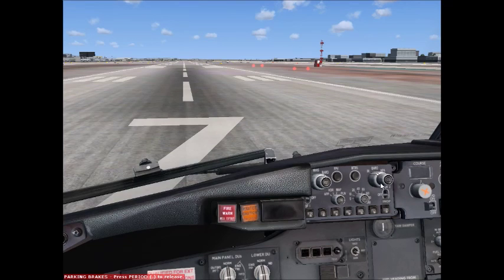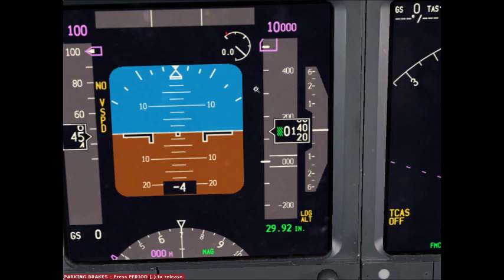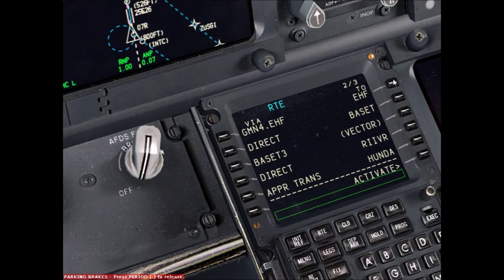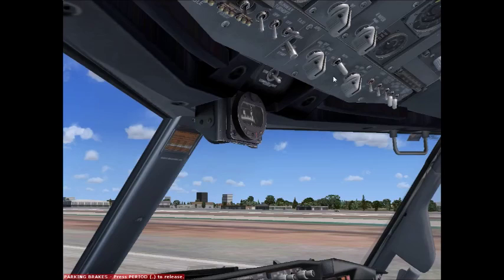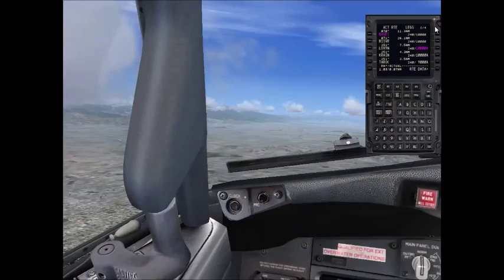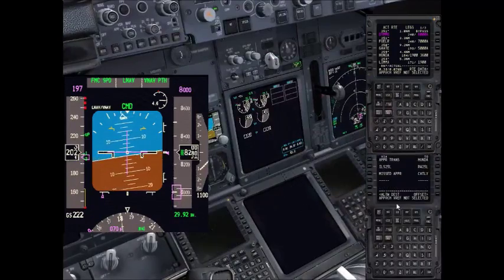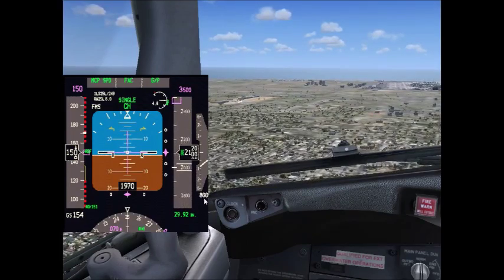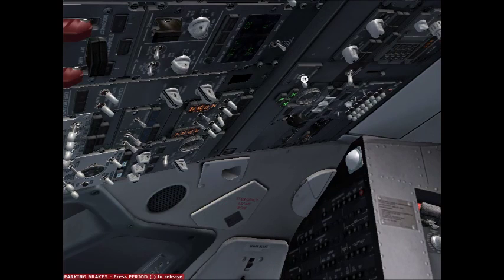How To Fly The Boeing 737-800